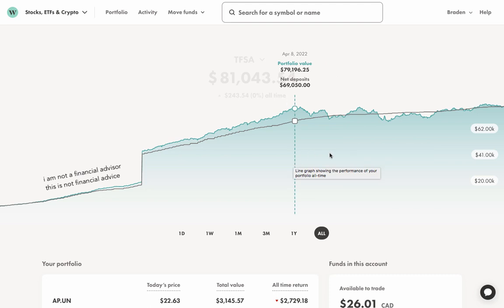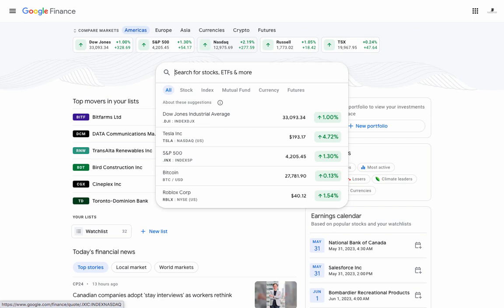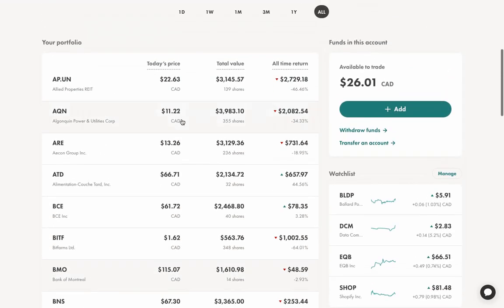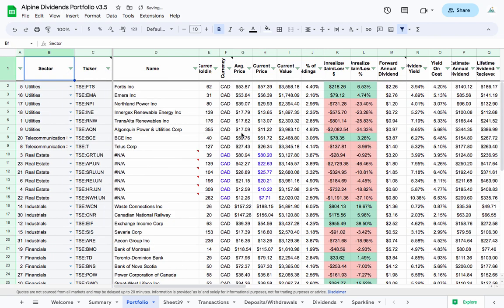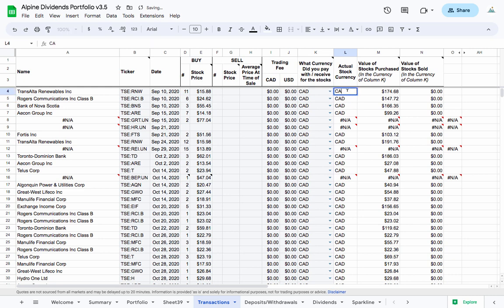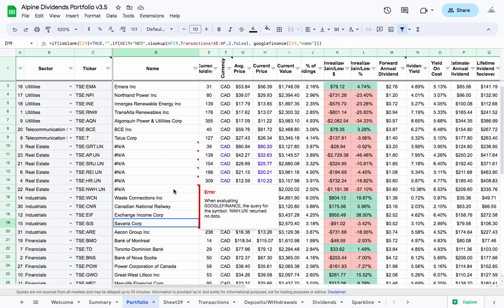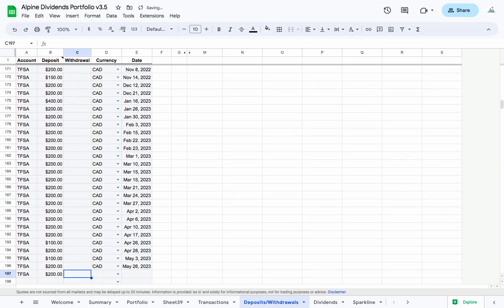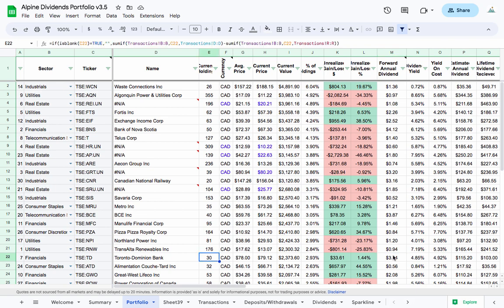Canadian Dividend Investing Portfolio Update - $80,700 - N/Apocalypse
So Canadian REITs imploded recently in the spreadsheet. It's because Google Finance is not supporting them for some reason, anywhere in their platform. Weird, but if you own some, your going to have some N/As propegating errors throughout the sheet until you override, or googe decides to re-list them. Anyhoo, this video kinda goes over what to do for now.

✅ Get up to $3,000 when you open a new Wealthsimple Trade account

✅ Get $20 when you open a new EQ Bank Account and fund it with $100

✅ You can also also try the Wealthsimple Cash account for a great pre-paid mastercard with up to 4% interest, 1% cash back, and zero FX fees

If you are using the sheet and are having issues with the dividends loading, use this method to temporarily bypass the automatic formulas and if you’re having any other issues, just shoot me an email, it’s in the welcome tab. Cheers!